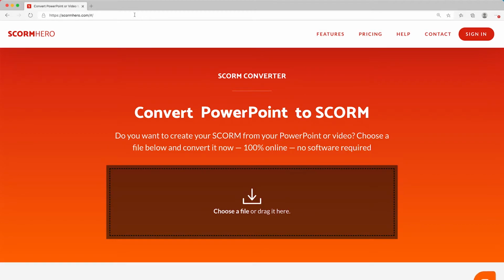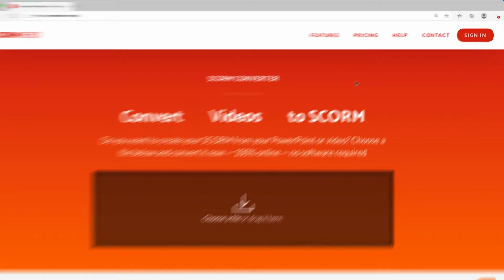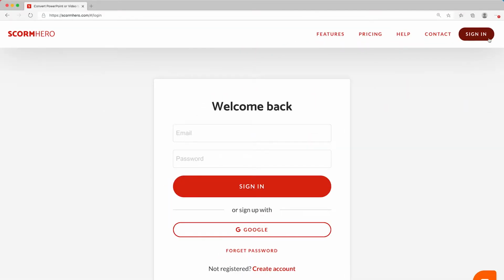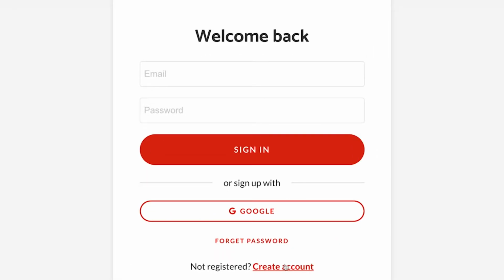How to Convert Video to SCORM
This tutorial shows how to convert a Video to SCORM using ScormHero.

If you don't have an authoring tool, you can use ScormHero to create your course and upload it into an LMS (Learning Management System).